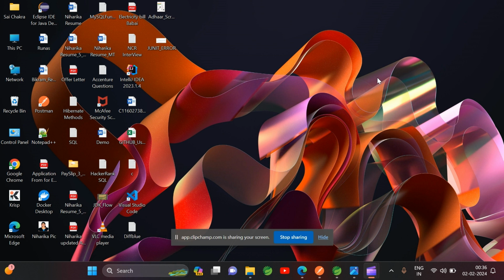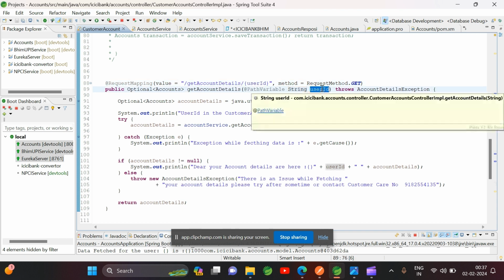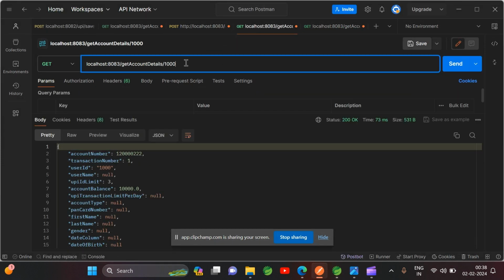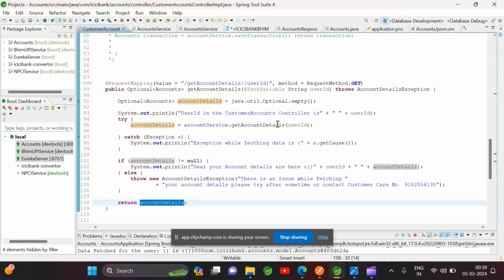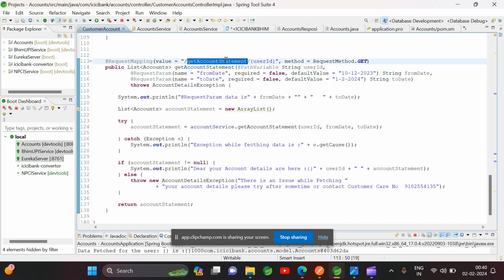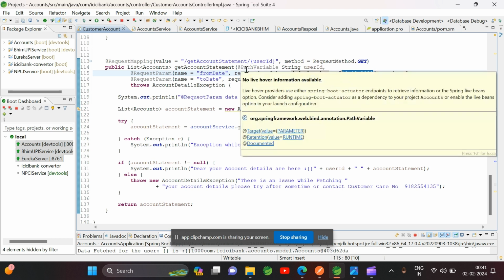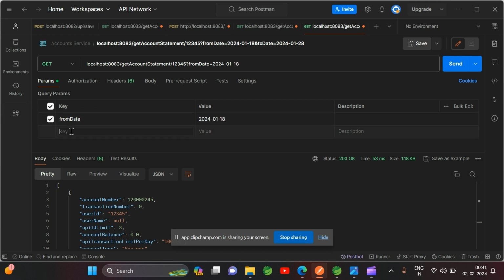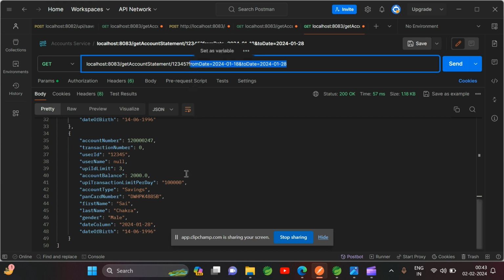Difference between @RequestParam and @PathVariable annotations in Springboot Framework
What is difference between   @RequestParam and @PathVariable annotations in Springboot Framework and how to answer it in the Interview.